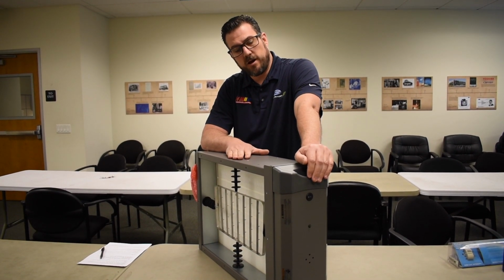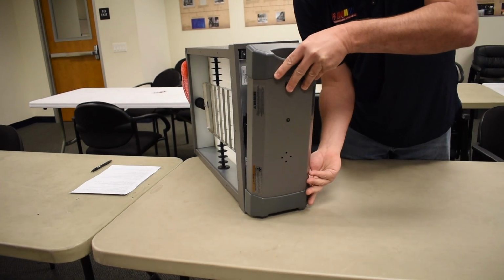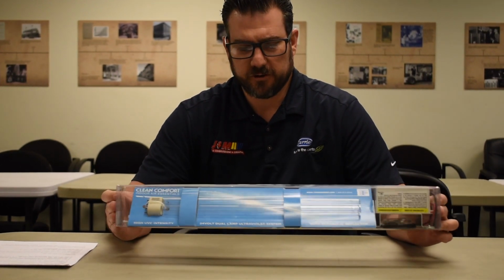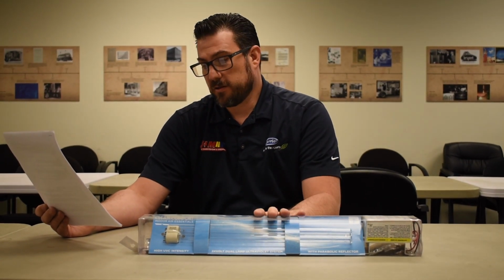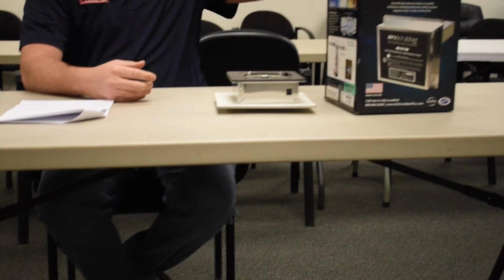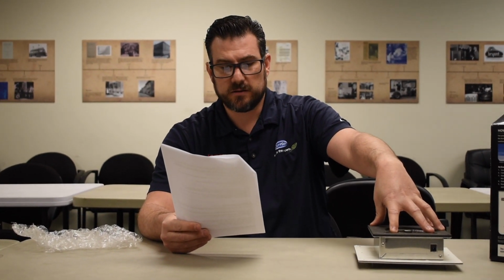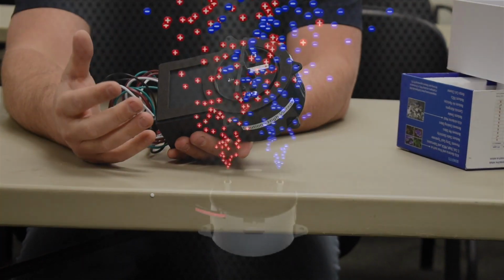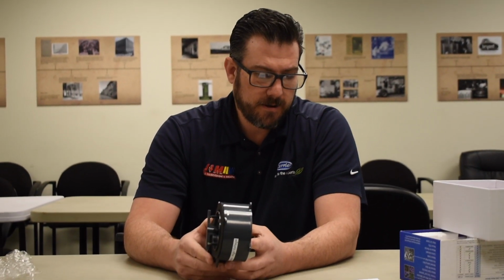Home Air Purification Systems, kill viruses in your home!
Clean air in your home is paramount to your families health! Today we cover and various types of Home Air Purifiers and the Pros and Cons of each, including their effectiveness against airborne pathogens .

In this video we will cover:

Carrier Infinity Air Purifier
UV lights
Air Scrubber
iWave-R